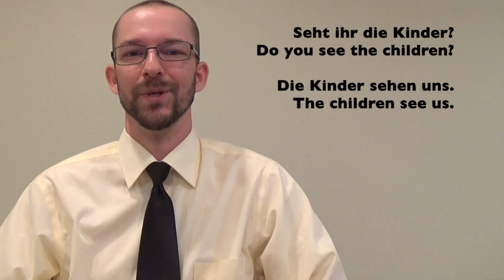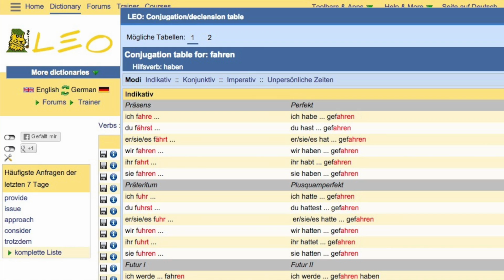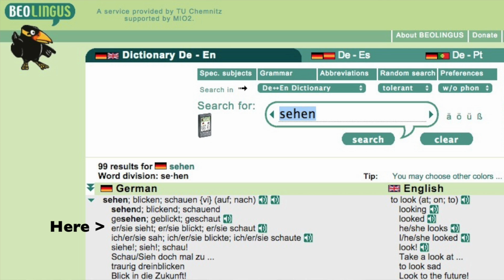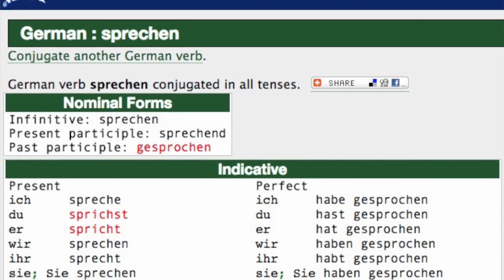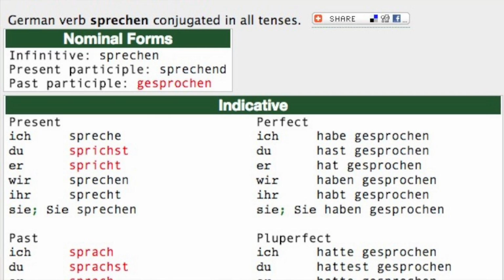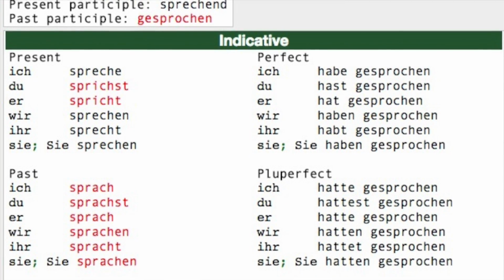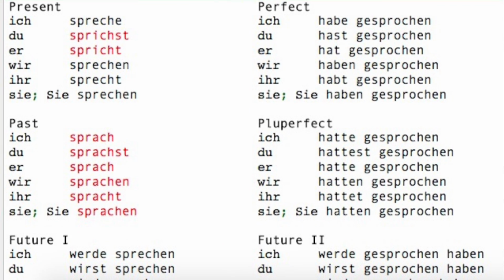Stem-Changing Verbs - 3 Minuten Deutsch Lesson #11 - Deutsch lernen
This is the 11th episode of 3 Minuten Deutsch. In this episode I talk about the stem-changing verbs (also known as the irregular verbs). These take the a to ä, e to i, or e to ie stem-change. Links mentioned in this video are below.